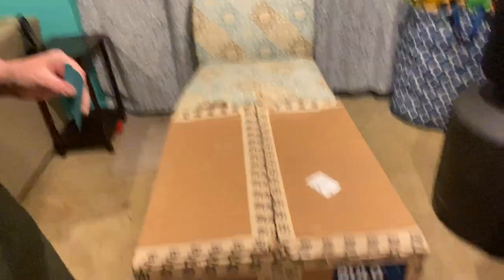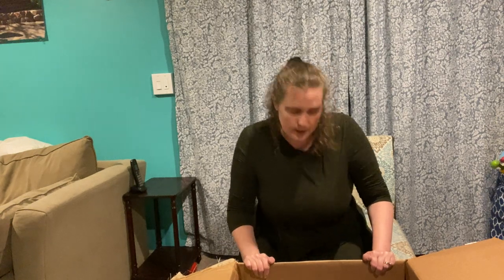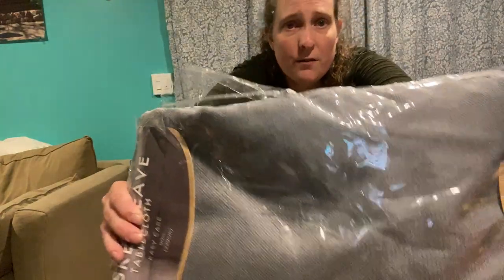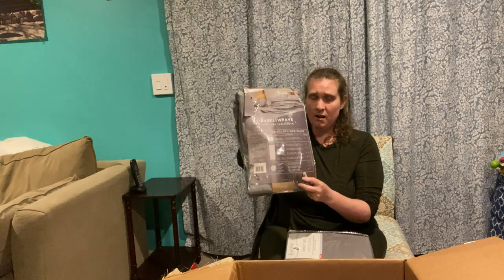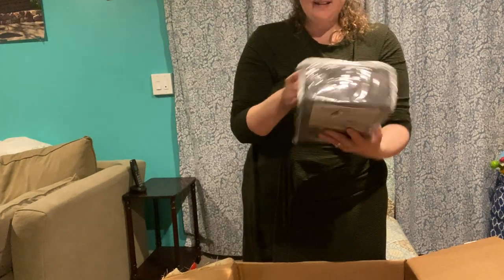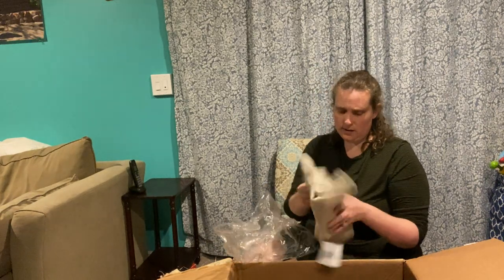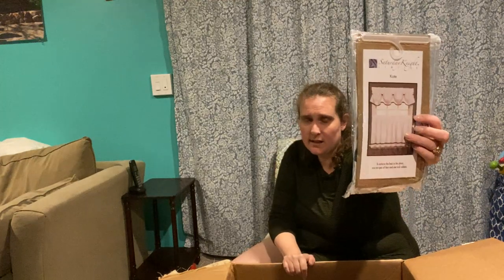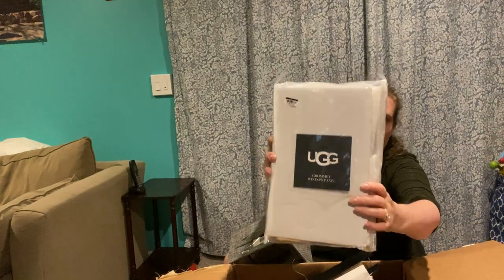$1116.90 MSRP BULQ Uninspected Returns Liquidation Box -You Can Play Drinking Game at “Keeping It”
Got another BULQ box! This one is an unexpected returns could be used or new items. $.71 per item and there’s 65 items in this box. The MSRP is $1116.90. Let’s see what I got! Wow, I noticed I say “keeping it” a lot. Every time I do let’s play a drinking game even if it’s just water. People need to drink more water anyway! Warmly, Angela